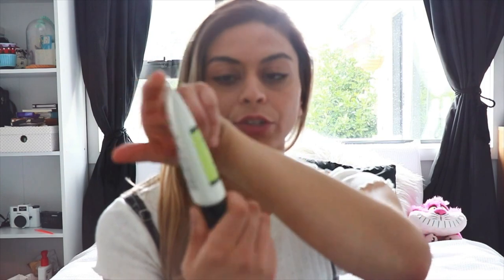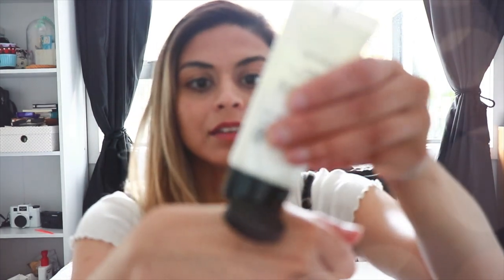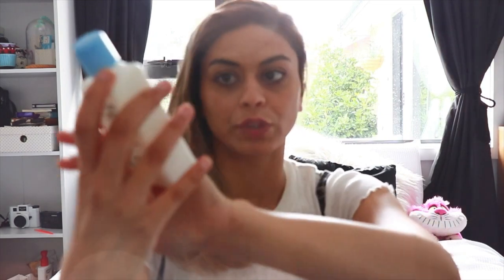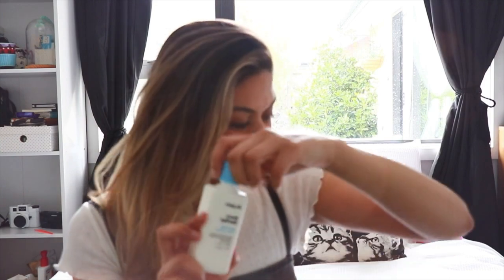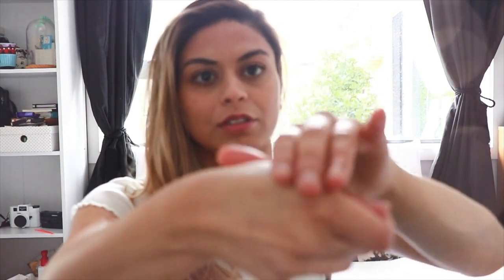Best Korean Sunscreens | For Skin Of Color (No White Cast!)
Apologies my camera kept going out of focus in parts of the video! Haven't done a review in a while 🥴 Timestamps listed down below. Open me for more information ⬇️

Timestamps ⬇️
0:00 Intro
0:28 Missha Essence Sun SPF45 PA+++
1:50 Missha Aqua Sun Gel SPF50+ PA
3:03 Innsisfree Daily Mild Sunscreen SPF50+ PA
5:12 Cosrx Aloe Soothing Sun Cream SPF50 PA+++
7:16 Dr.Jart+  Every Sun Day Sun Fluid SPF50 PA+++
10:09 Missha All-Around Safe Block Essence Sun Milk SPF50+ PA+++
12:00 Purito Centella Green Level, Unscented Sun, SPF 50+ PA
14:15 Outro

Missha - All-Around Safe Block Essence Sun Milk SPF50+ PA+++

Purito - Centella Green Level, Unscented Sun, SPF 50+ PA (UPDATED)